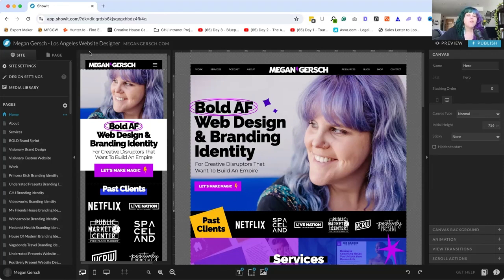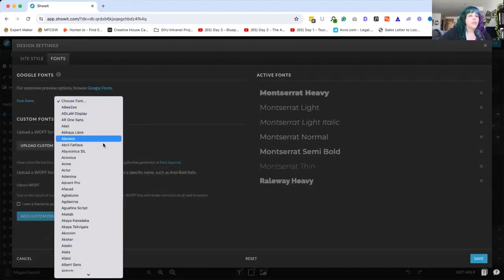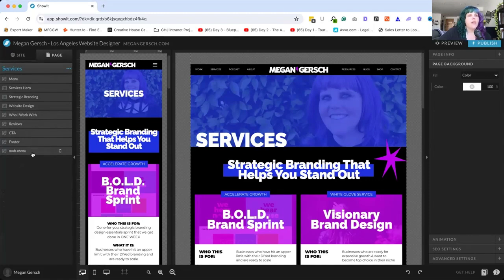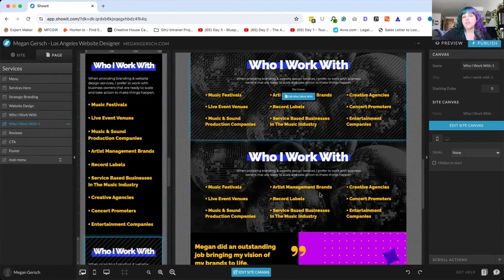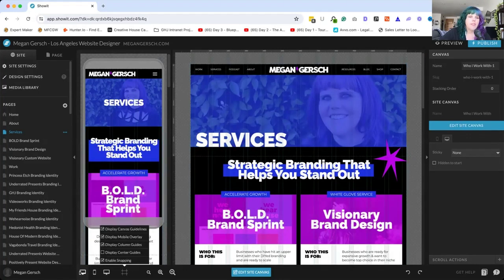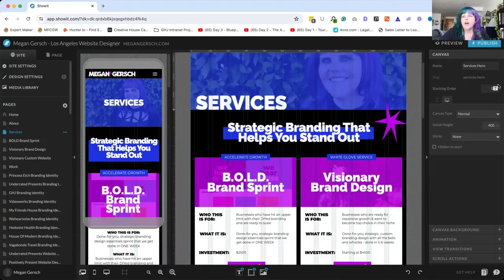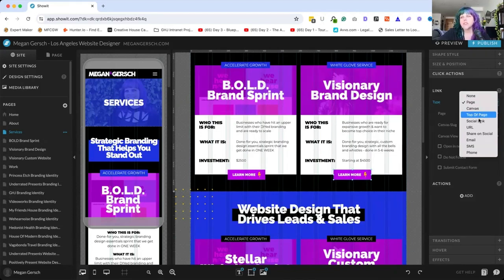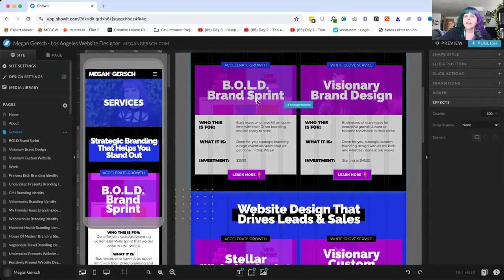Showit Interface Website Design Tutorial - A Beginner's Guide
Get an introduction to the Showit interface in this video, where I'm providing a comprehensive overview for beginners. Learn how to navigate and utilize the Showit website design platform to build your dream website. Whether you're new to Showit or just looking to sharpen your skills, this video is for you!

🔍 Key Sections Covered:

1. Showit Interface Overview

Explore the Showit interface and get familiar with the layout.

2. Site Tab

Learn about site settings, custom domains, and connecting your blog.
How to add Google Analytics ID for analytics tracking.

3. Design Settings

Customize your site-wide color palette and fonts.
Understand text settings for mobile vs. desktop.

4. Media Library

Manage your images: uploading, linking, and organizing.

5. Page Management

Navigate through your website pages.
Learn to duplicate pages, copy URLs, and manage site canvases.

6. Account Settings & Views

Manage multiple site designs and subscriptions.
Utilize desktop and mobile views for optimal design.

7. Adding Elements

Incorporate text, shapes, icons, embed code, videos, and social grids into your pages.

8. Design Elements and SEO

Adjust text properties, SEO header tags, and clickable actions.
Explore transitions, hover states, and effect customizations.

9. Help and Support

Access Showit's help docs and support team for any questions.

10. Preview and Publish

Preview changes and publish your site with confidence.

ABOUT MEGAN GERSCH:
I have been in the design and marketing fields for nearly two decades, and have worked with some of the most well-known names in the entertainment industry (Netflix, Spaceland Presents, The Echo, Echoplex, Regent Theater, KCRW Radio, and Live Nation).

I'm a highly skilled designer who also knows the marketing side of things - which is critical for any business that is trying to increase their revenue and brand awareness.

DISCOVER YOUR BOLD BRAND PERSONA:
Comment "MAGIC" on my ⁠Instagram Reels⁠ to shake the Magic 8 Ball and discover which BOLD Brand Persona you embody.

This will launch a quiz that you'll take entirely within the Instagram DMs - and you'll get free social media templates at the end that are specific to the persona that you got!